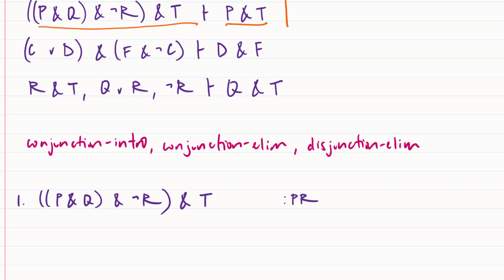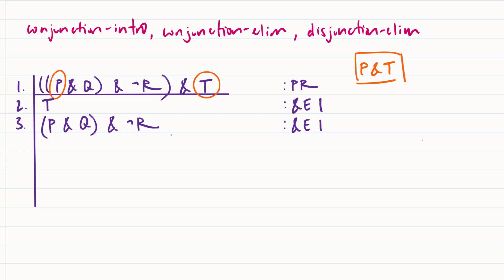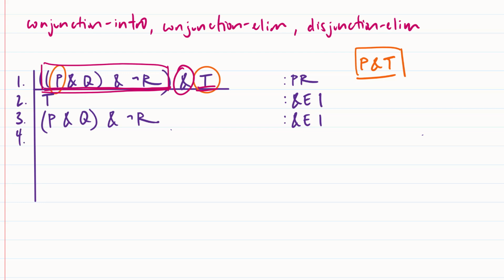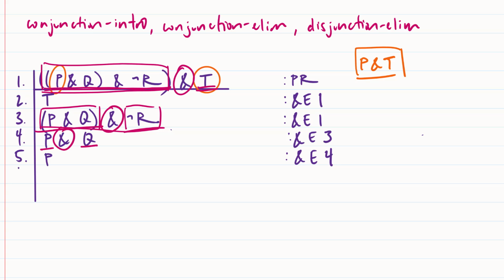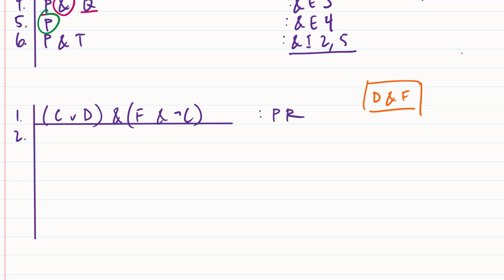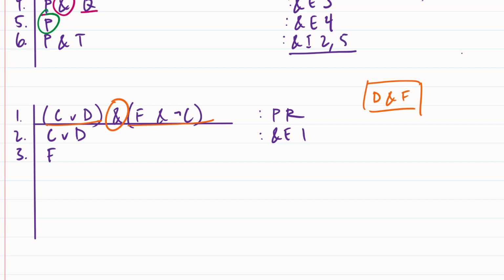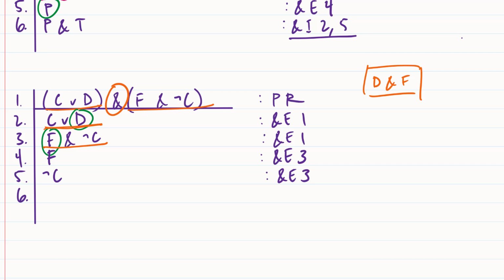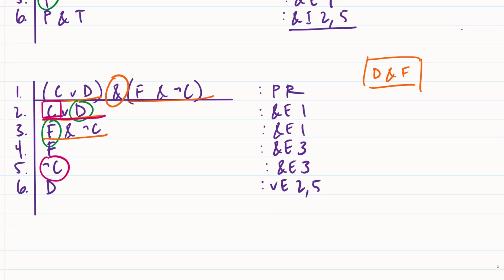intro to proofs (2)